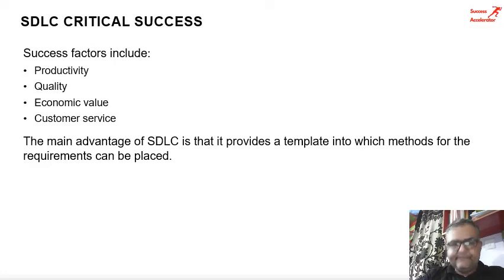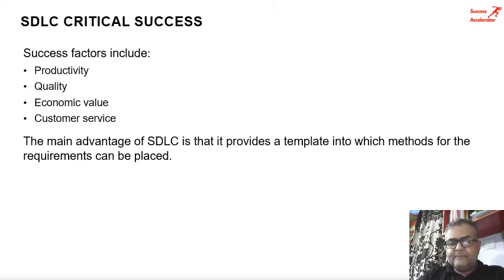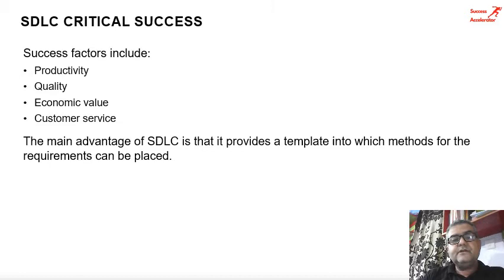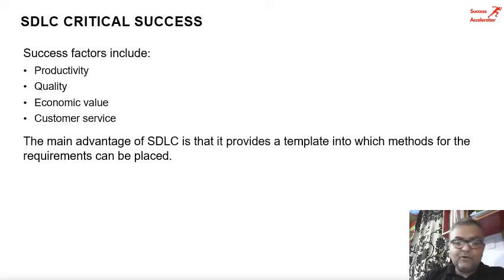CISA Exam Prep Domain 3_video 7_Anand Jangid